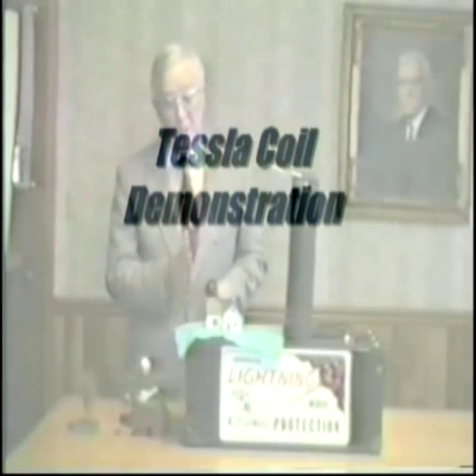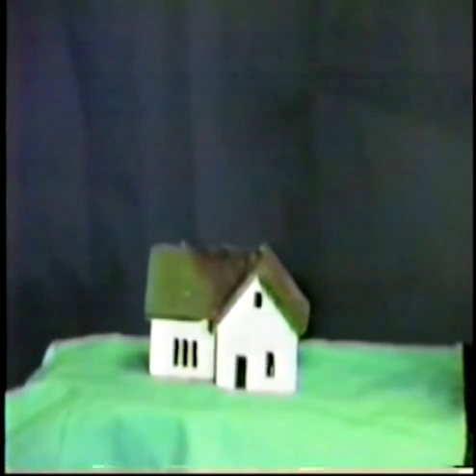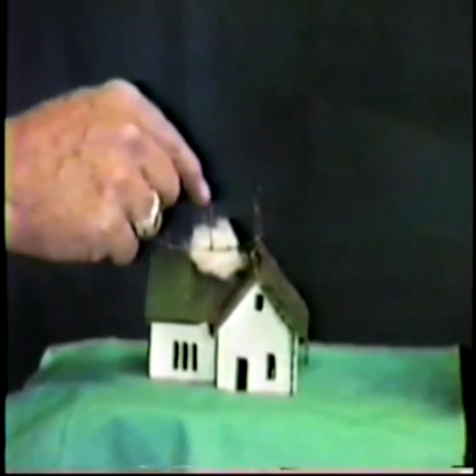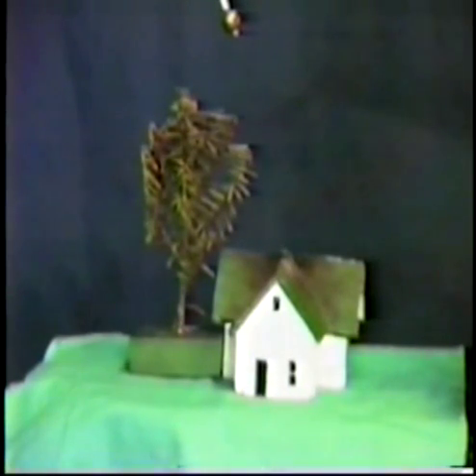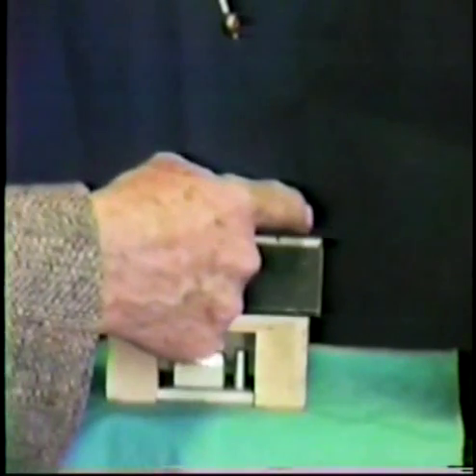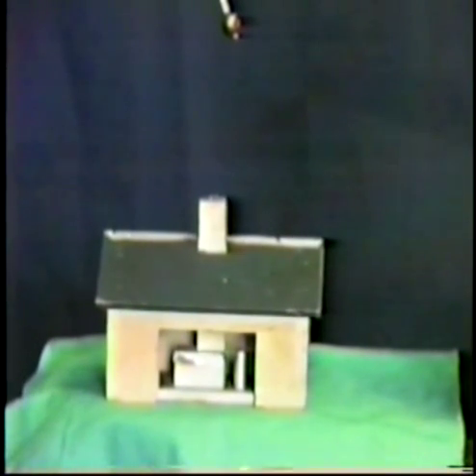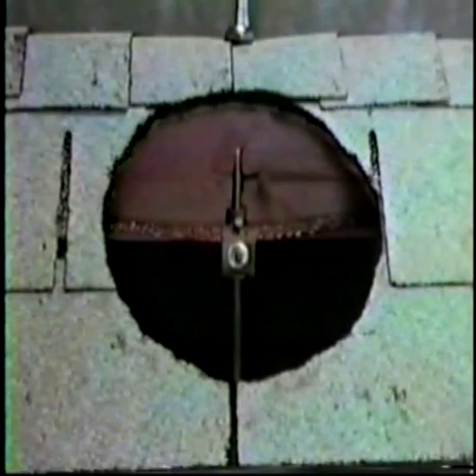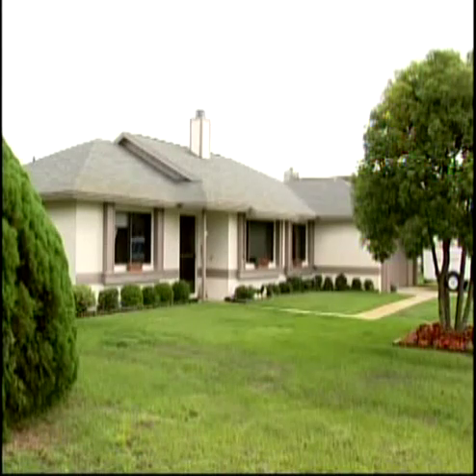McLean Lightning Protection Central Florida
McLean Lightning Protection can design and install a lightning protection system for you that, according to the Underwriters Laboratories, will be 99.9% effective in preventing strikes and safeguarding your property.